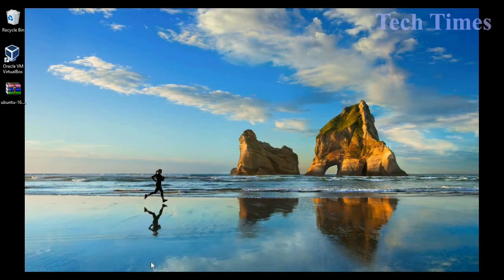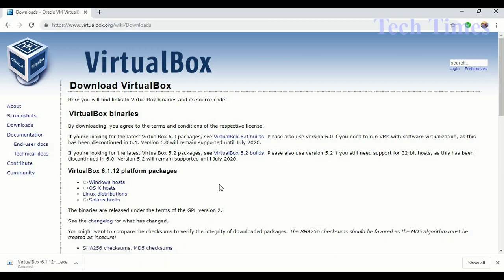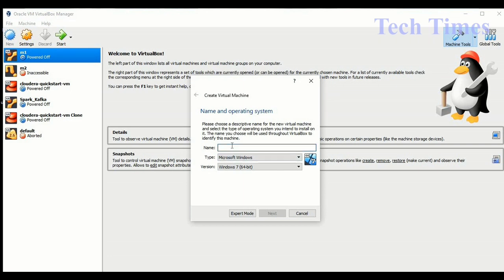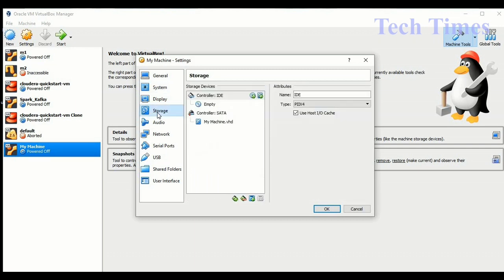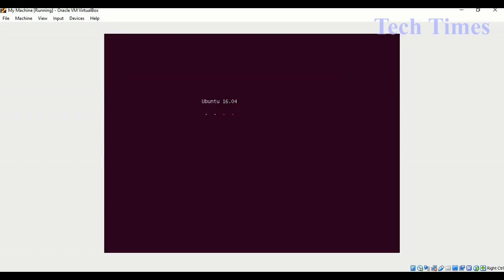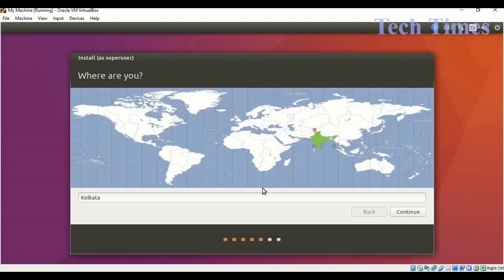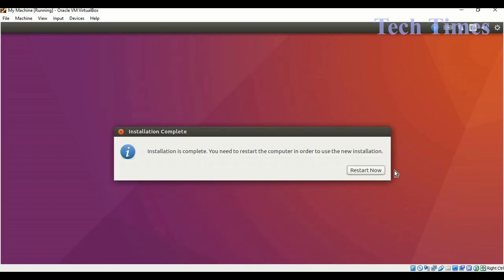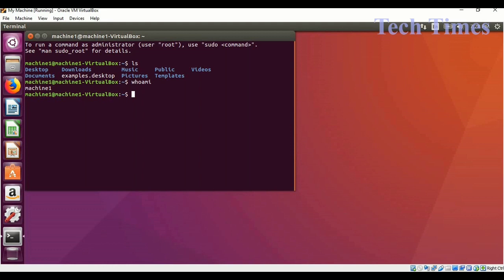How to install Ubuntu using Oracle VirtualBox on Windows 10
This video will help you install Ubuntu 16.04 LTS using Oracle VirtualBox on Windows 10. Below are some useful links to download Oracle VM and Ubuntu desktop iso file.